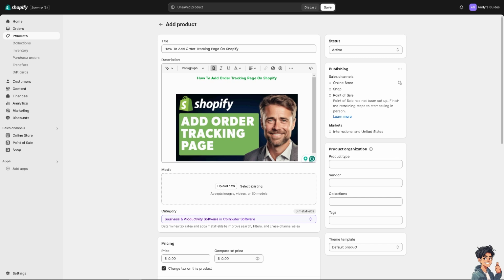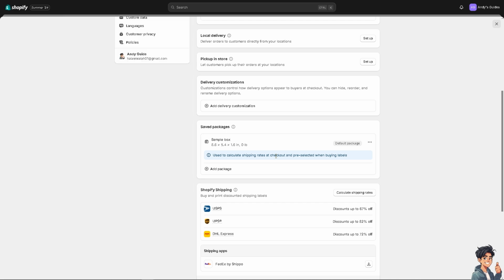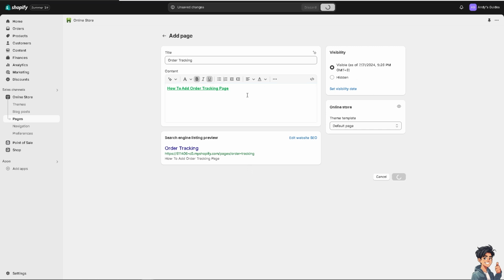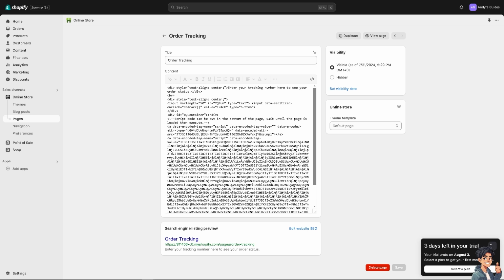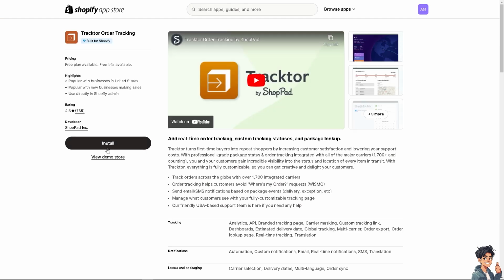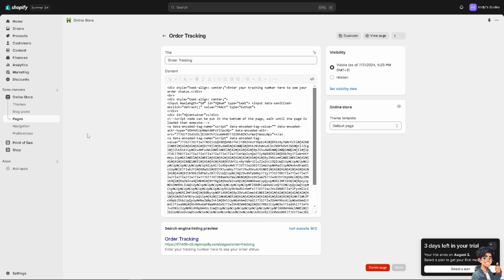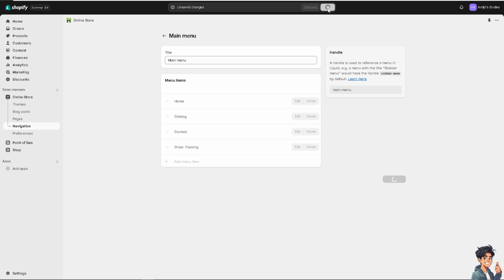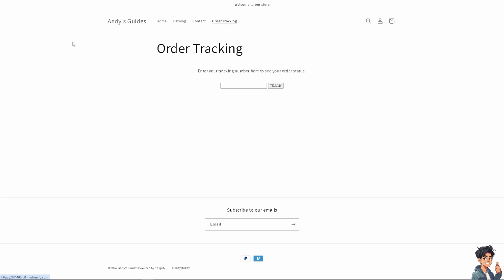How To Add Order Tracking Page On Shopify (Full 2025 Guide)